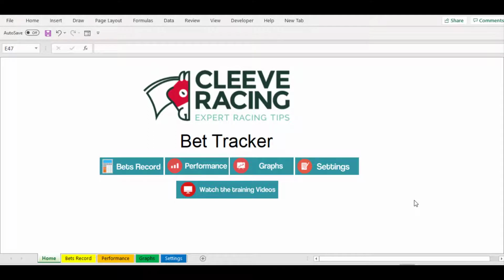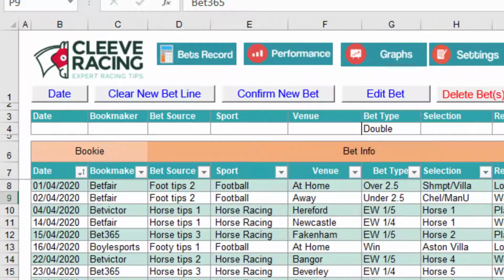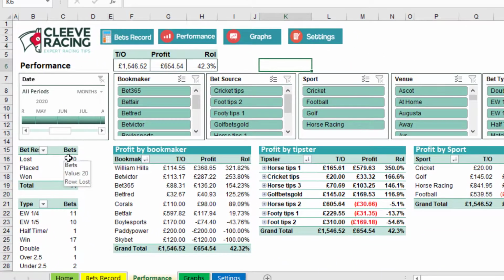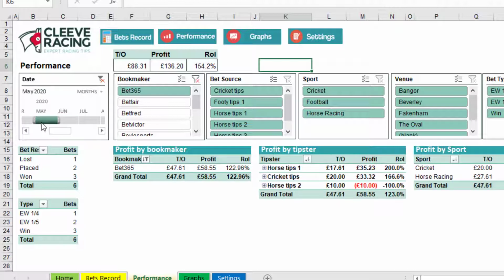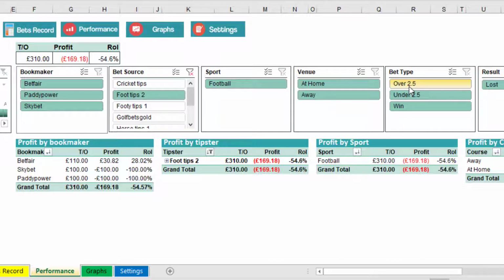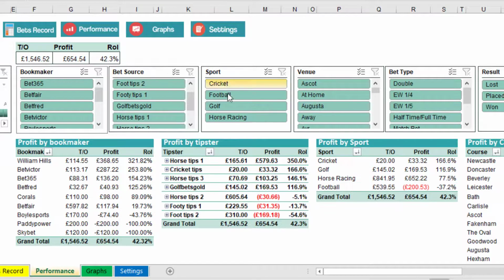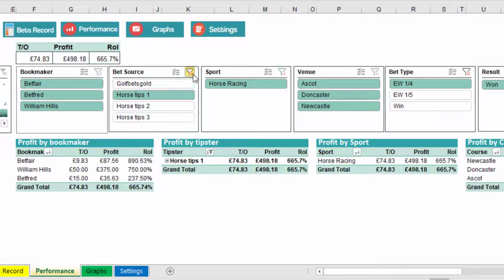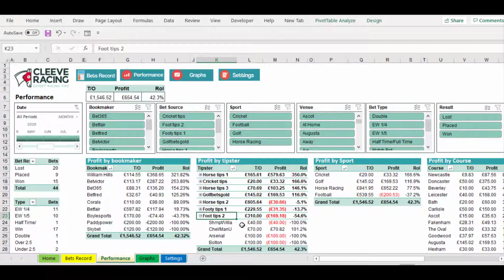Video 3 Performance